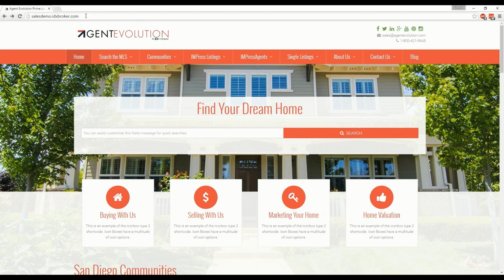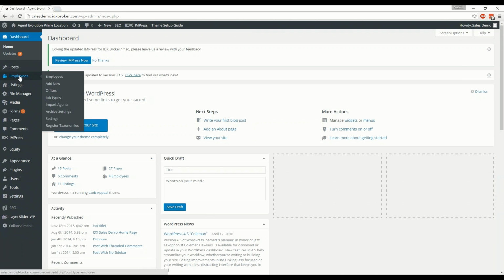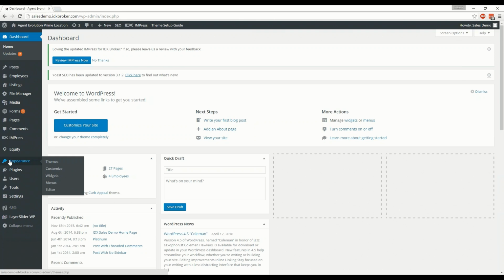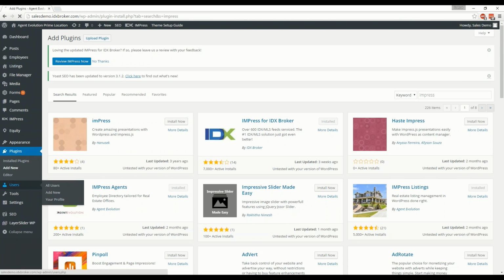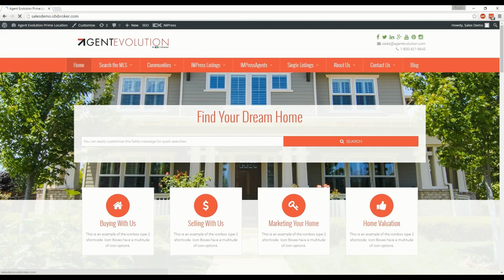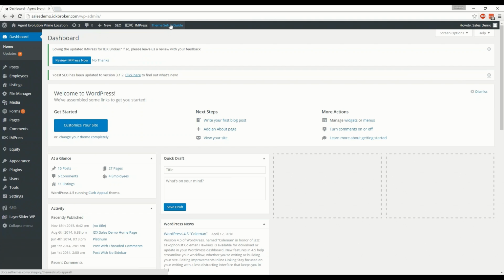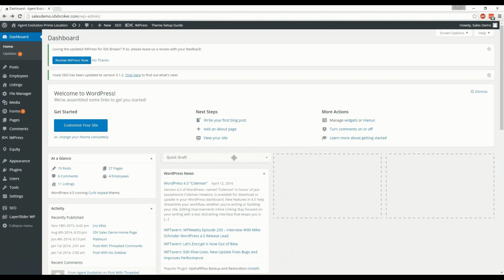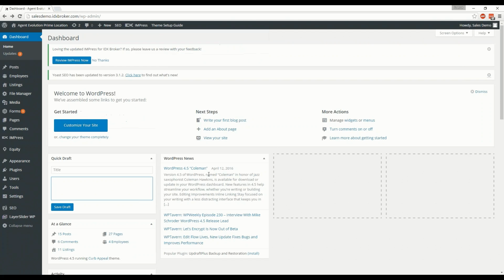WordPress and Agent Evolution Dashboard & Product Overview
In this video we do an overview of Agent Evolution and the WordPress dashboard..

WordPress and Agent Evolution are becoming even more popular in the world of real estate. Get a quick dashboard tour from Larry and see how WordPress and Agent Evolution combine to create gorgeous real estate websites.